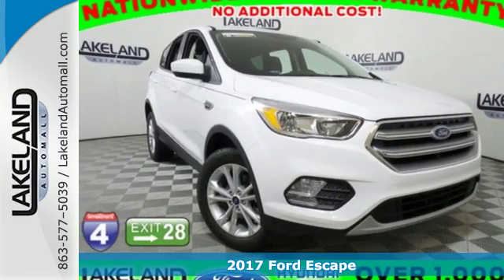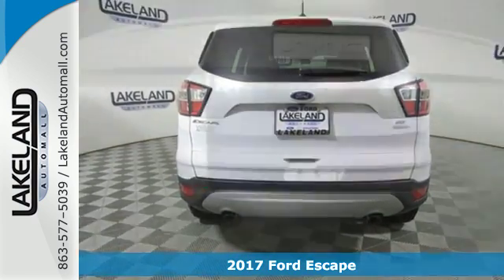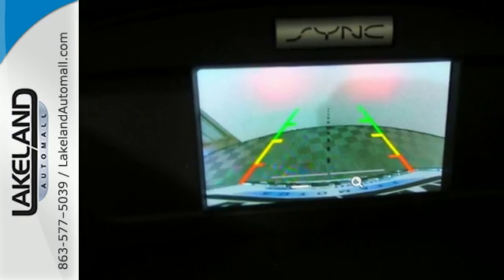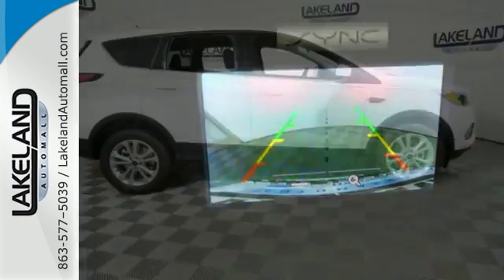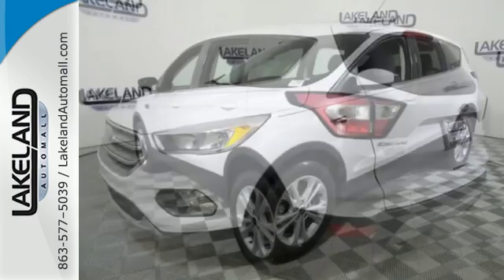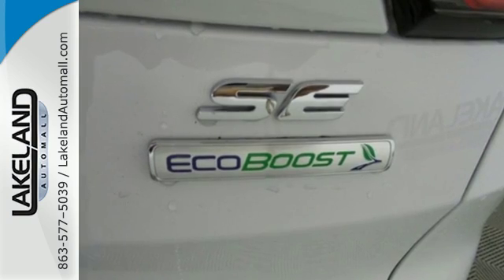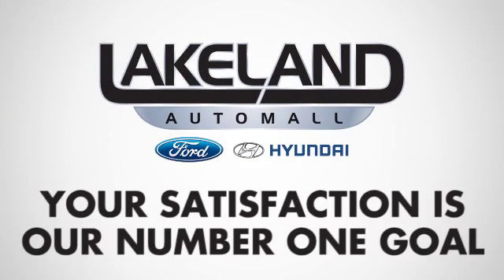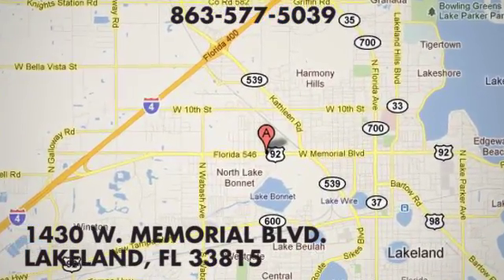New 2017 Ford Escape Lakeland FL Tampa, FL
Year: 2017
Make: Ford
Model: Escape
Trim: SE
Engine: 4 Cyl. 1.5 L
Transmission: Automatic
Color: Oxford White
Interior: Charcoal Black
Stock #: 17T0682
VIN: 1FMCU0GD8HUE02049

Address:
1430 W Memorial Blvd